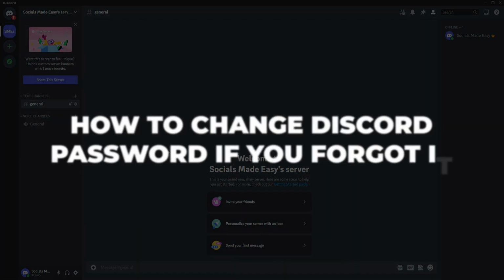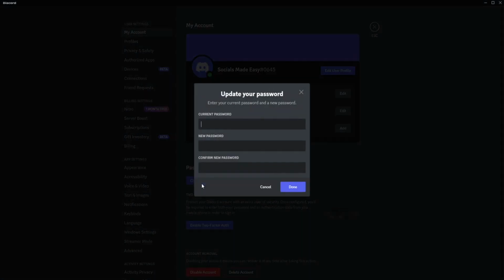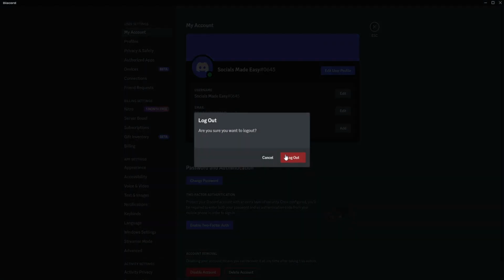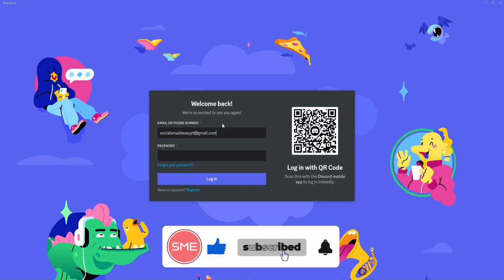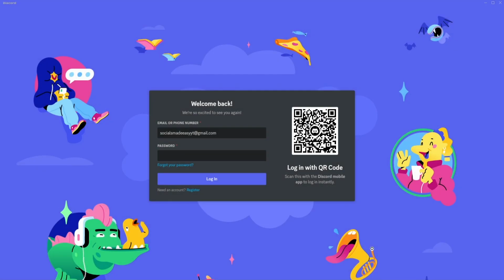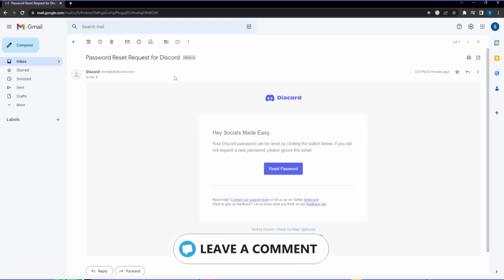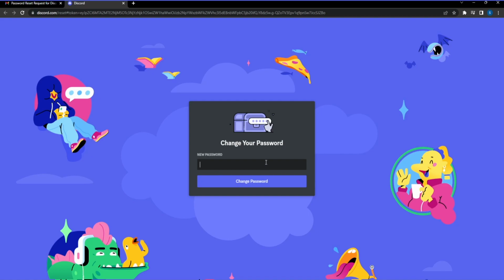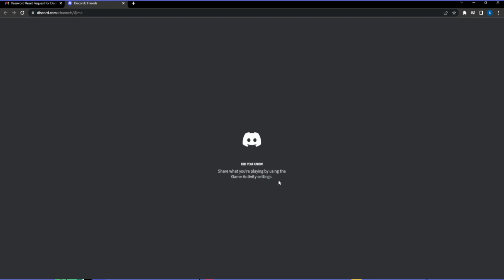How To Change Discord Password if You Forgot it | In 1 Minute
In this video, you'll learn How To Change Discord Password if You Forgot it. We'll guide you through the simple process in this easy-to-follow tutorial.

If this video was helpful, please show your appreciation by giving it a like and leaving a comment to let us know this worked for you.